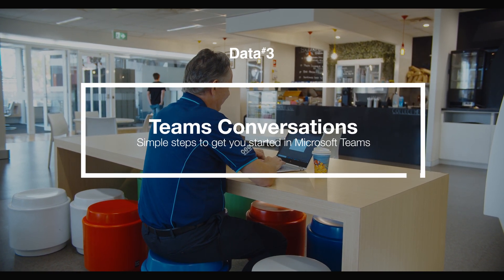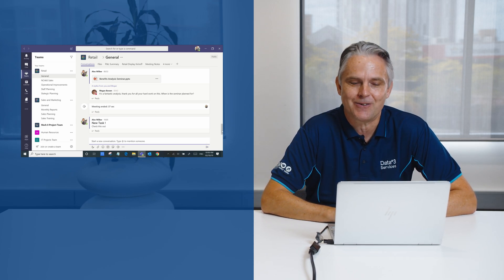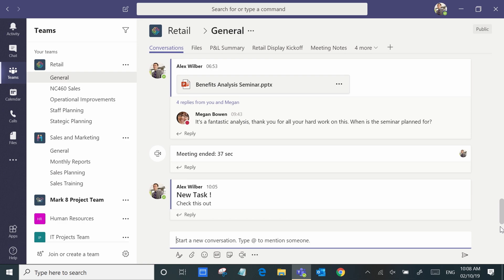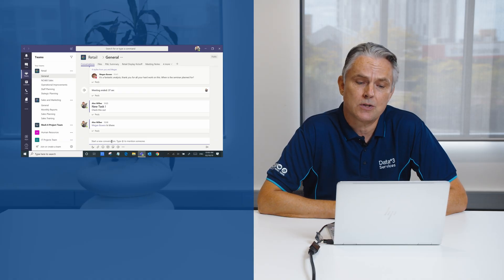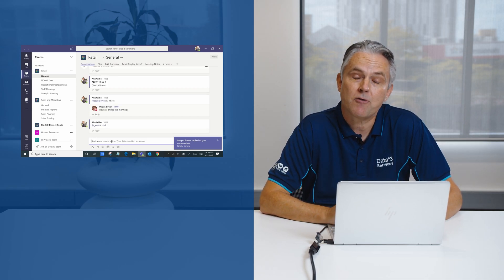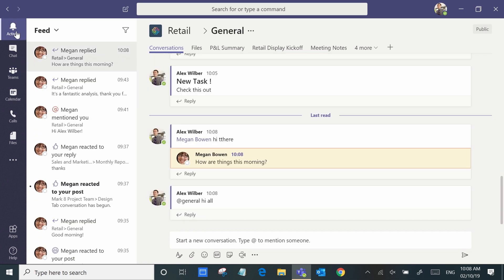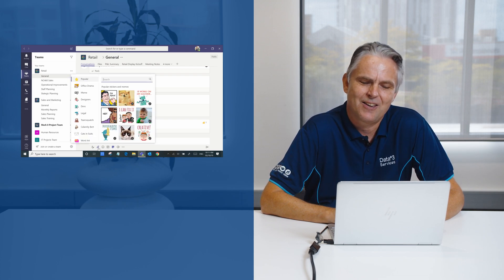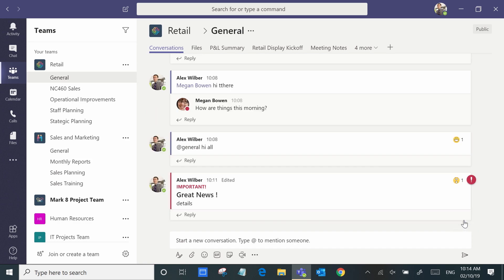How to have a conversation in Microsoft Teams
Andy Wright, an Office 365 Consultant from Data#3, explains how to make use of the conversation features in Microsoft Teams.

Microsoft Teams is breaking down the collaboration barrier, by helping workplaces embrace the power of truly collaborative teamwork. By bringing together chat, video calling, files, and integrated apps into a central hub, Teams supports employees to get work done, regardless of geographies.